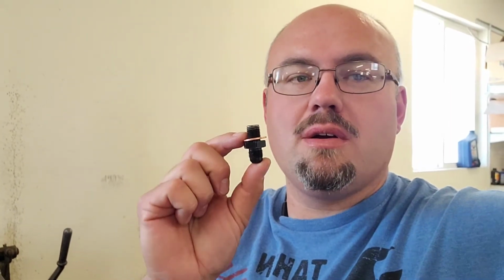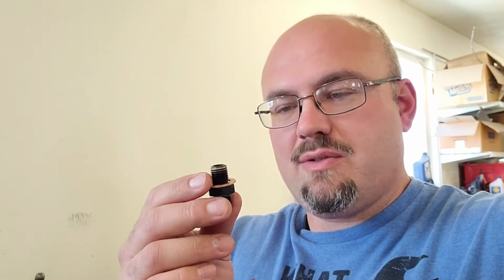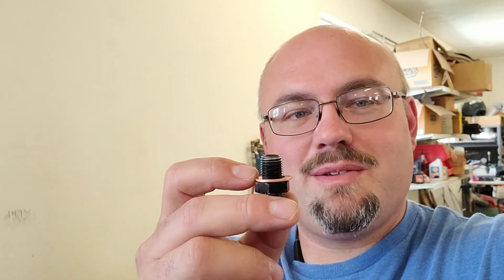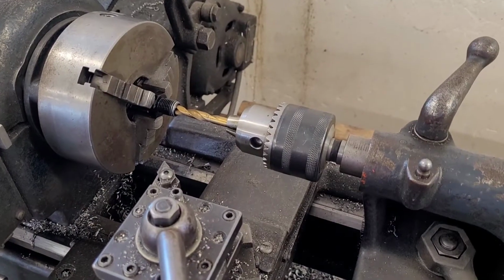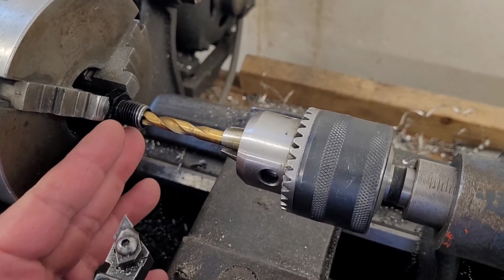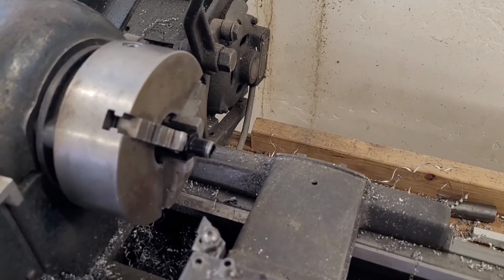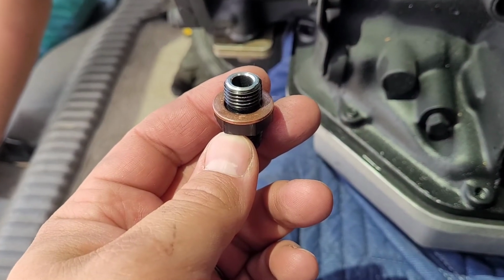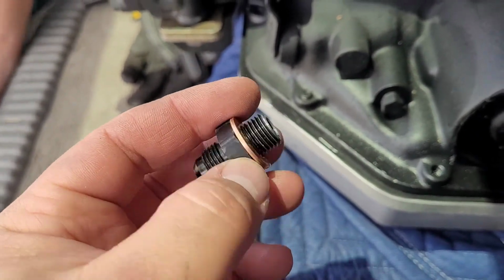TH350 Transmissio Cooler Fitting Fix!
I'm in the beginning stages of getting the transmission back in and found the transmission cooler bosses aren't tapped as deep on this case as they need to be. My options are tap the 1/4 NPS holes deeper or shorten the fittings up. I'll explain the path I took and how I did it!

Sweetbathandbody.com - fine artisan soaps including the amazing Scrubbie Bar for greasy working hands
Division 7 Real Estate - your northern Utah real estate connection
ContingencyConnection.com - supporting grassroots motorsports
RMSTATOR.com - ATV, SXS, Motorcycle and Snowmobile Electronics
Velocity Racing Carbs amazing Carburetors built for your needs

TH 350 Turbo 350